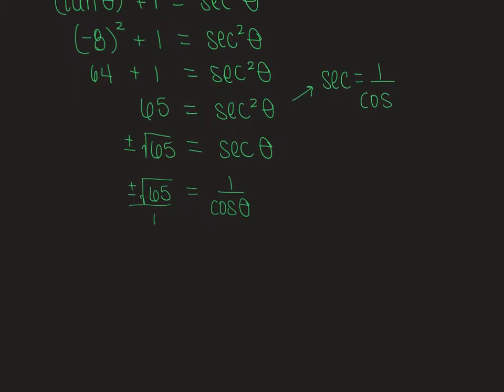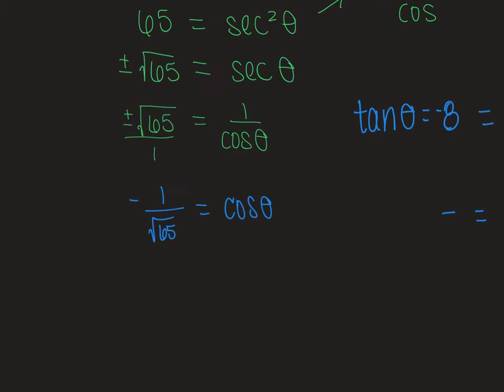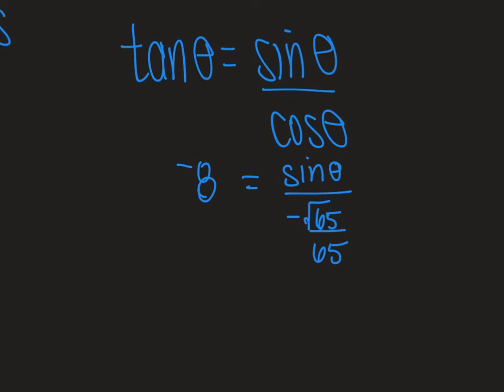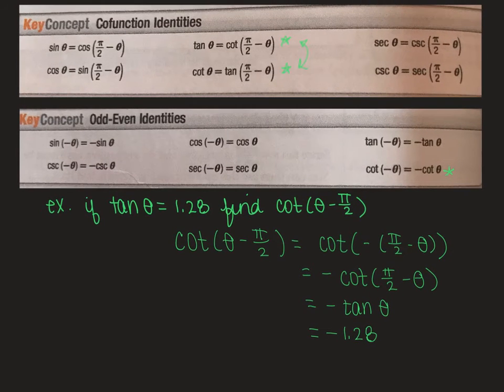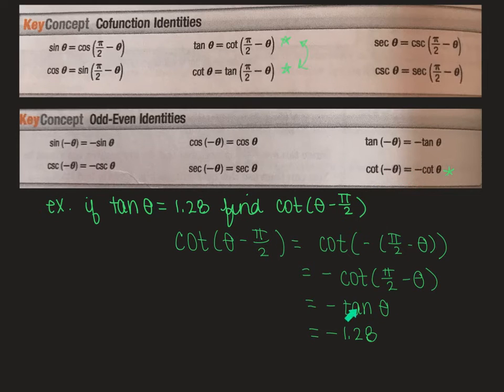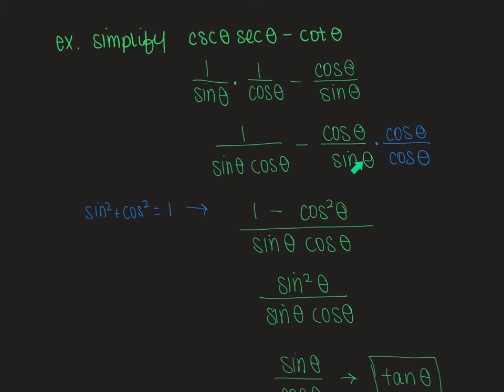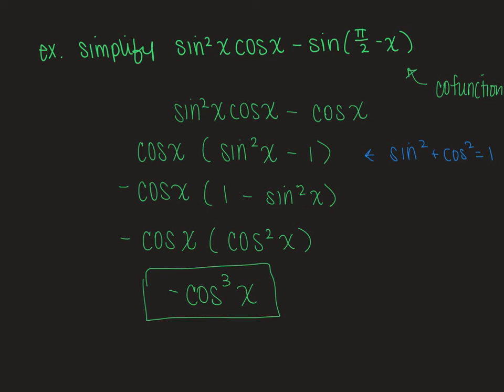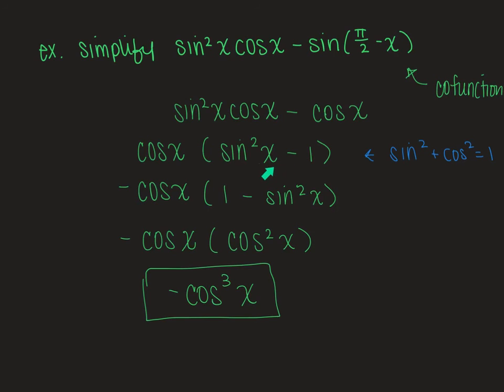Trig Identities Update